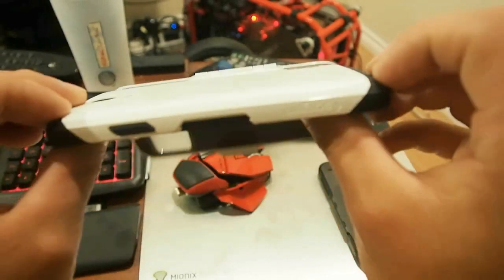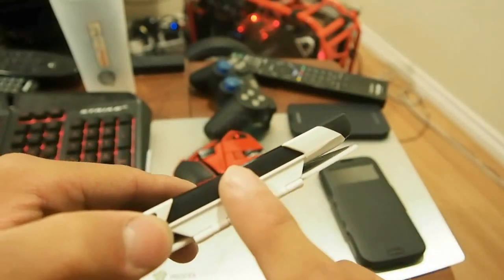S4 case Spigen Slim Armor View white and black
looking at my new spigen slim armor view cases and what i think about it